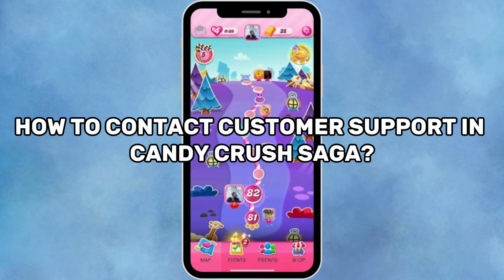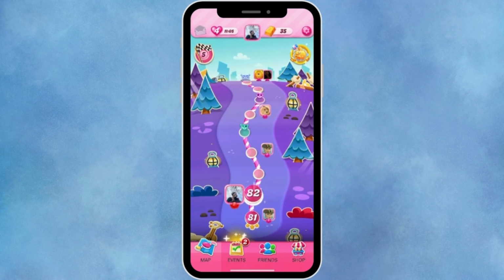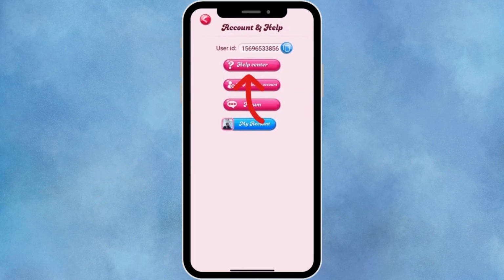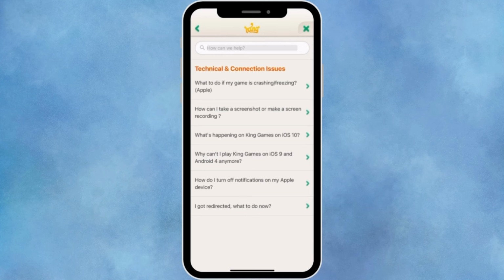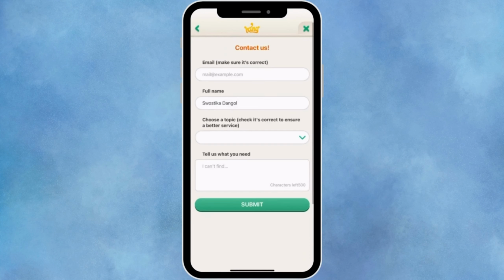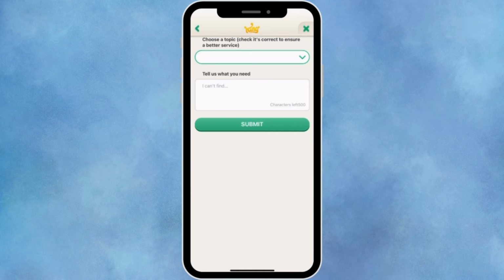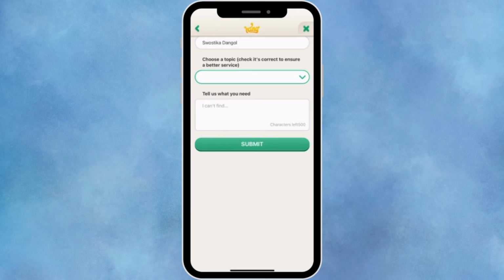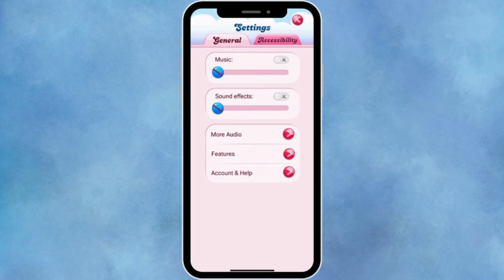How to Contact Customer Support in Candy Crush Saga 2025?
Facing issues with your game or lost progress? Don’t worry! In this step-by-step guide, we’ll show you how to contact customer support in Candy Crush Saga directly from the app or through the official website. Whether you're dealing with purchase problems, syncing issues, or technical glitches, King’s support team is here to help. We’ll cover how to send a support request, what info to include, and how to check your response.